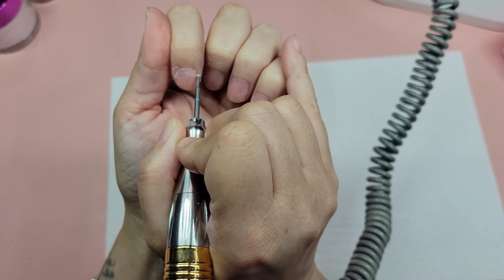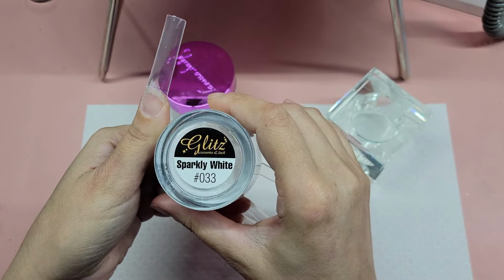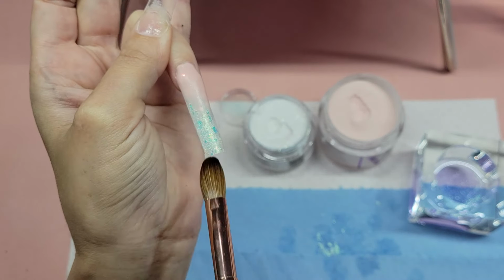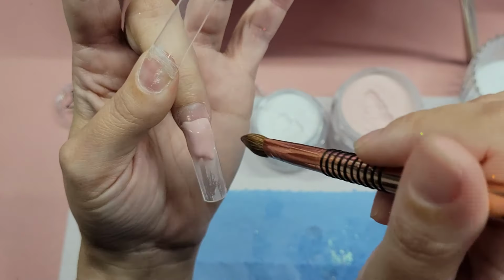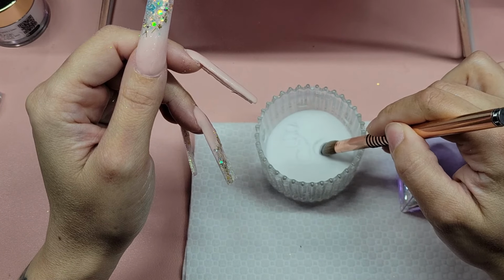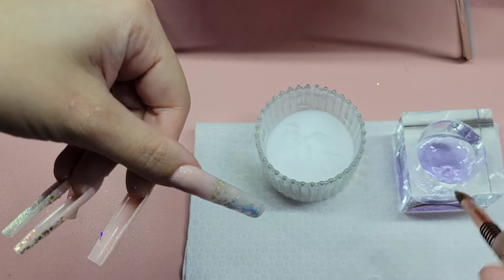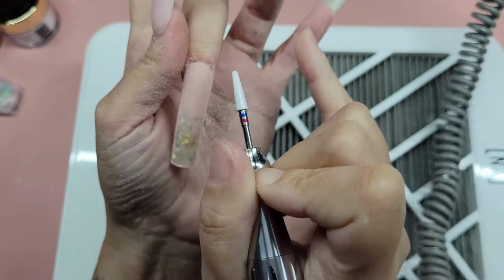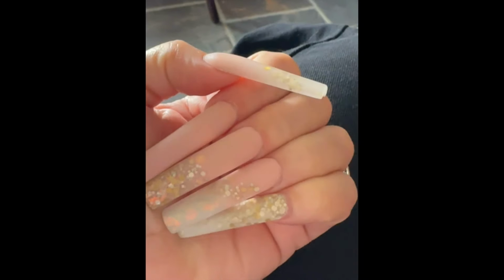Watch me do my Nails.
Thank you so much for tuning in. In today's video I am doing my nails on my right hand only. Please note that I am not a nail professional/tech I am self taught and I love to do nails. Im learning something new everyday as I go and I hope you can join me in my nail journey here on YT and watch me as I progress and grow so please help me out by subscribing, like and comment and let me know what you think. I really greatly appreciate it from the bottom of my heart lol. ❤️🥰

Musician: AAPOfficial and Leo Valentine

Neon pride video for cards Music: Liquid Honey